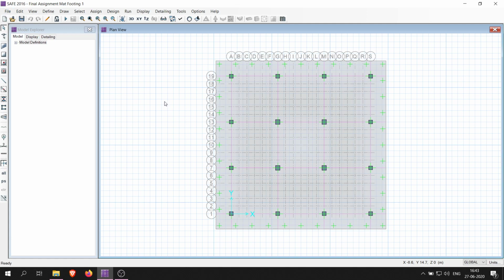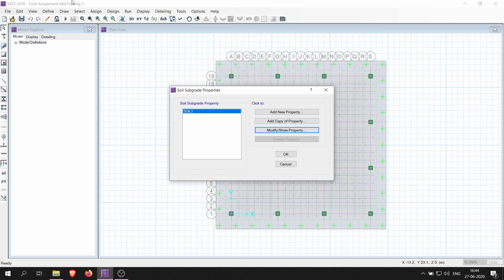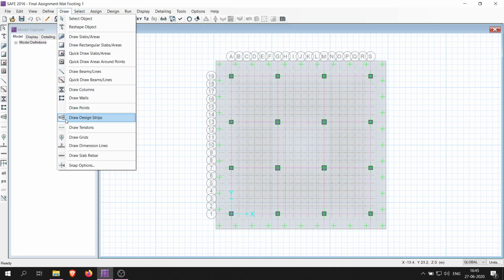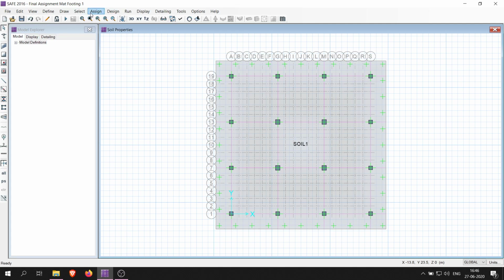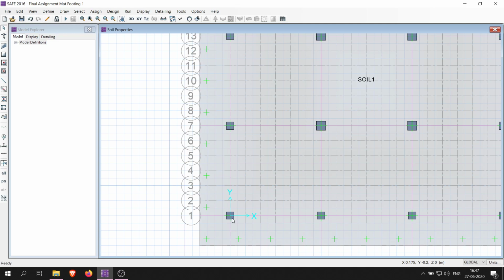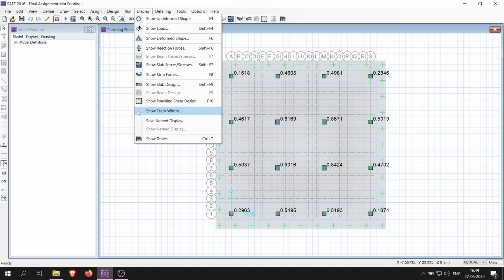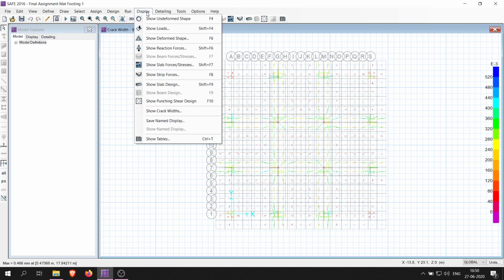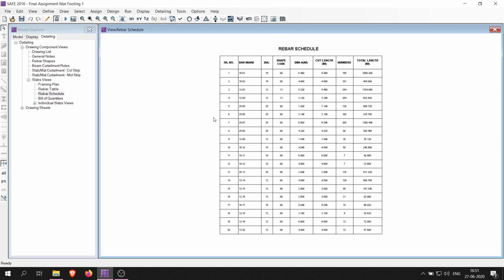Foundation Design - Project assignment for Skyfi Labs online course - by Om Prakash Gadtya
This video is made by Om Prakash Gadtya of NIT Silchar as part of the final assignment of Foundation Design course from Skyfi Labs. The Foundation Design Project online course video tutorials from Skyfi Labs was used to complete this project.

This tutorial provides a in-depth knowledge of the 3 softwares i.e. Etabs, SAP2000 and SAFE.
Link for the Structural and Foundation Analysis by Skyfi labs.